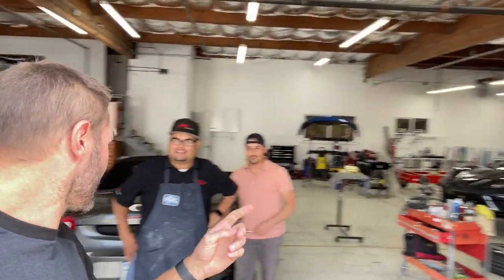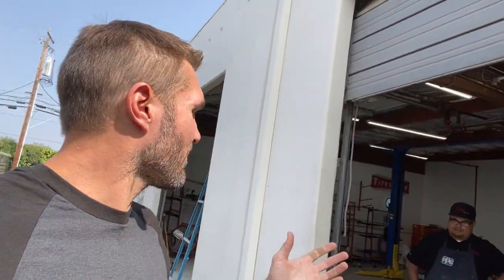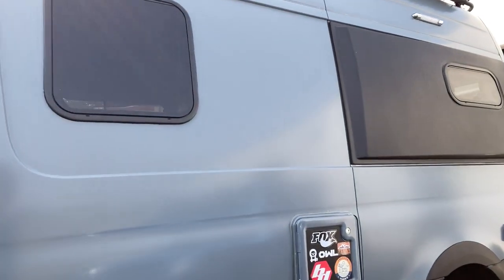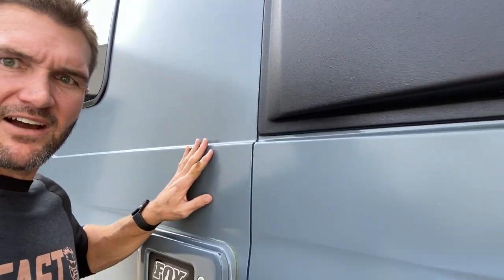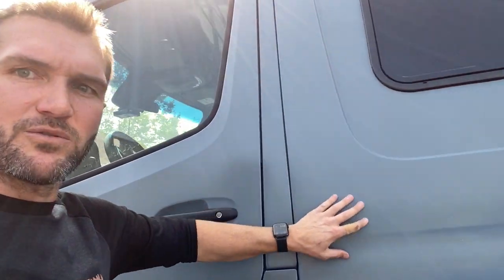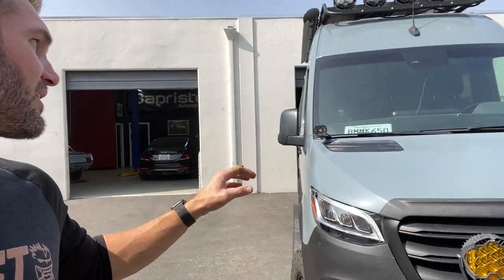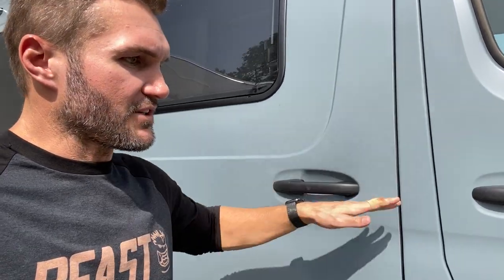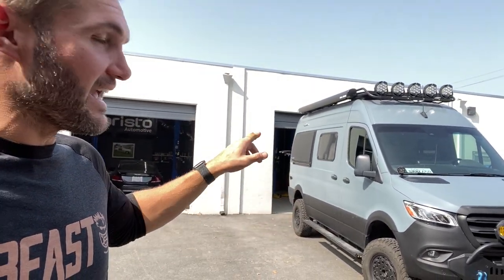Owl Ultimate Revel with Xpel Stealth Matte Wrap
We added an Xpel Stealth matte wrap to the Owl Ultimate Revel. Xpel is a ceramic paint protection wrap that is self-healing and turns the paint into a head-turning satin finish.

Cost was $4200 (we do not sell or install this)